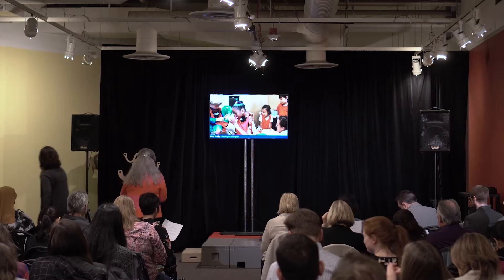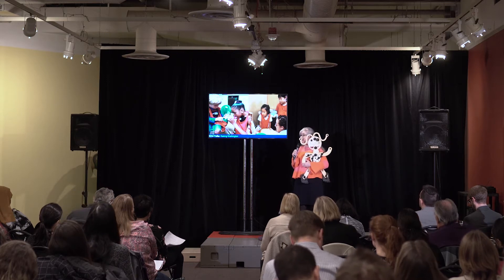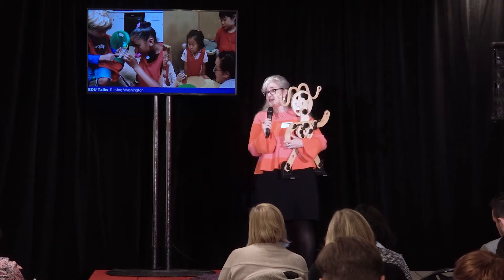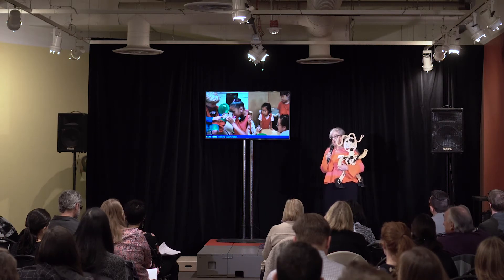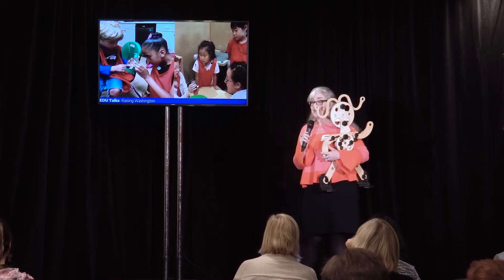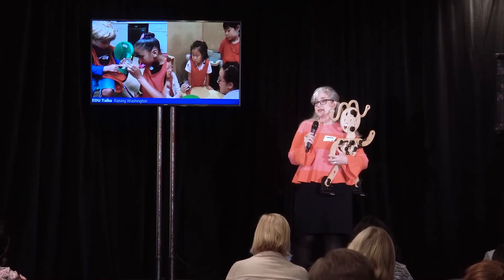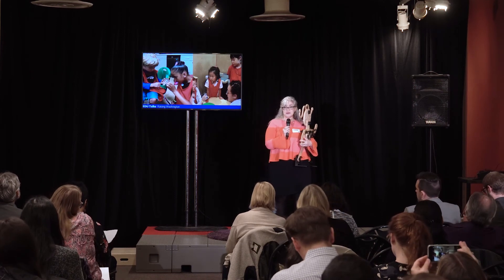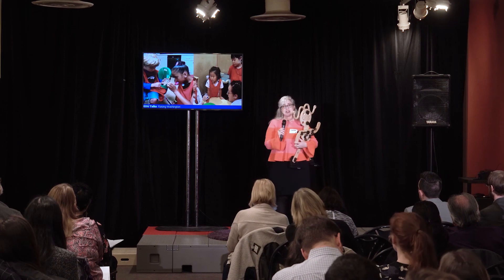EduTalk: Learning by Design — Amy Hale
Amy Hale, director of education and volunteers at Seattle Children’s Museum, discusses how to make the most of informal and extended learning environments during the University of Washington College of Education's EduTalks: Raising Washington event.